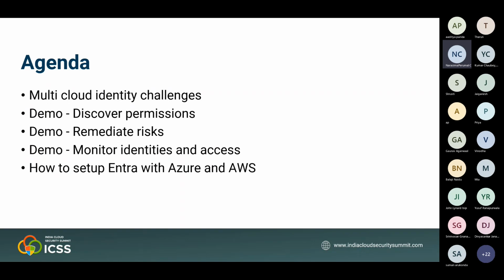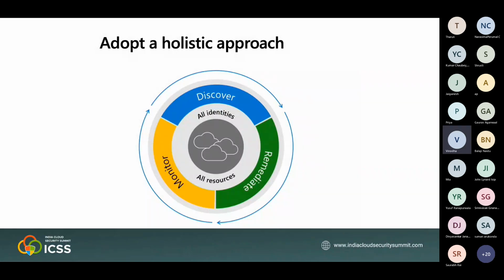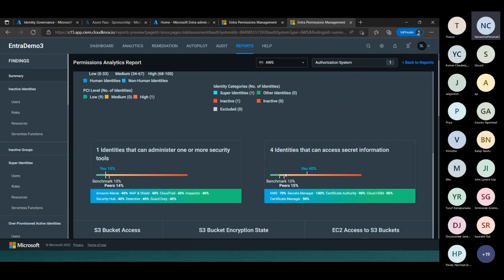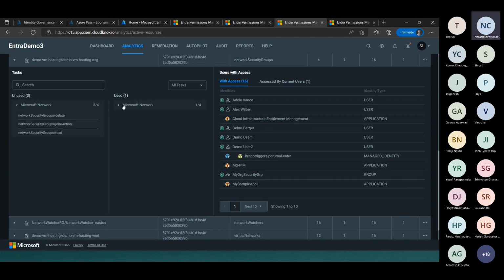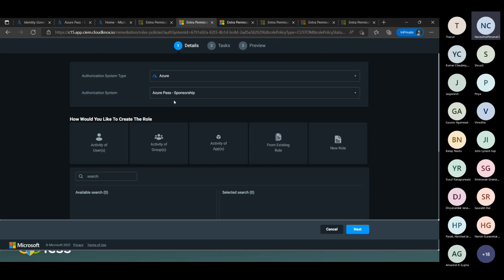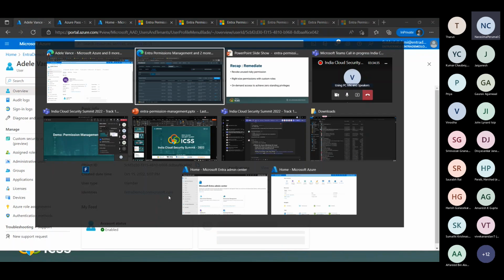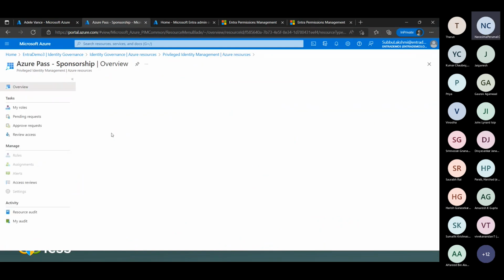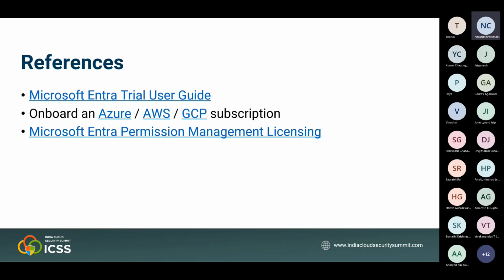Microsoft Entra permission management for Multi Cloud environment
In this session you will learn how to use Microsoft Entra Permission Management to detect, right-size, and monitor unused excessive permissions and enable Zero Trust security through least privilege access in Microsoft Azure, Amazon Web Services (AWS), and Google Cloud Platform (GCP).